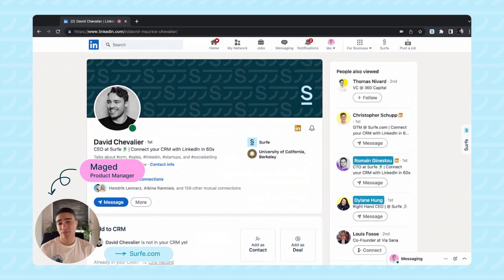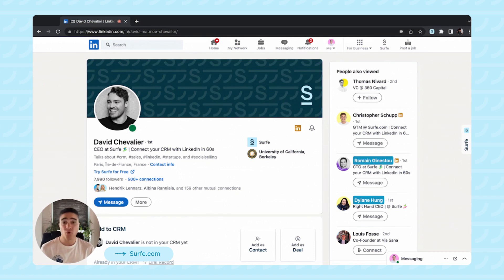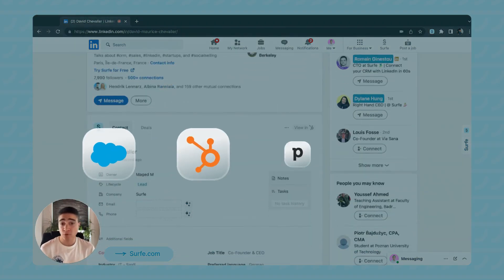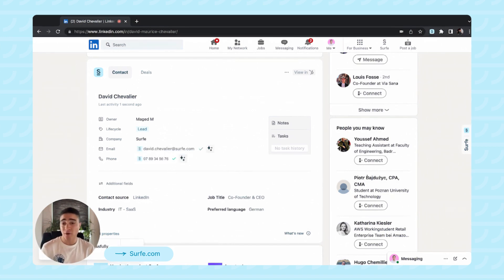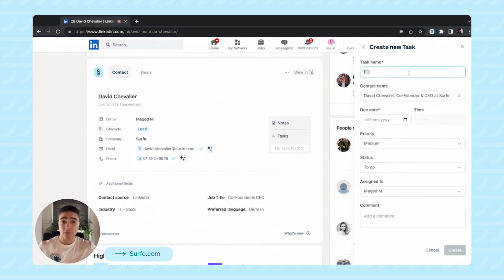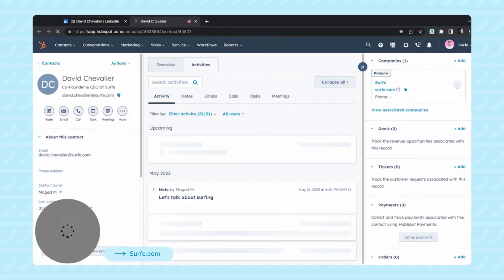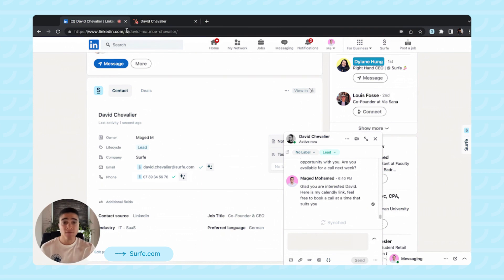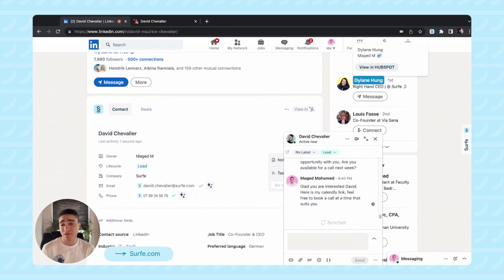Connect your CRM and LinkedIn | Surfe product tour for HubSpot Salesforce Copper Pipedrive Salesloft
Bring your CRM to where your sales are. Access and edit your CRM from anywhere, move with ease, and build better relationships. Surfe is a connected revenue workspace that brings your CRM to where your sales is at.

We connect LinkedIn with your favourite CRM for all your sales activities. It’s compatible with HubSpot, Salesforce, Pipedrive, Copper and Salesloft.